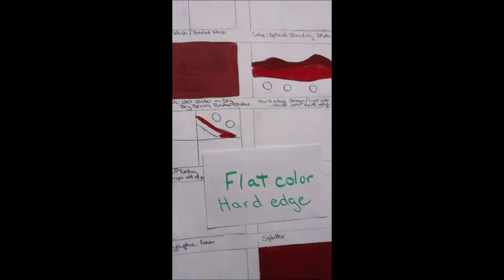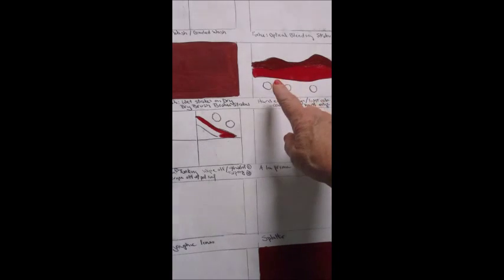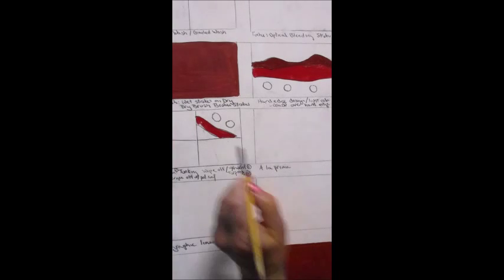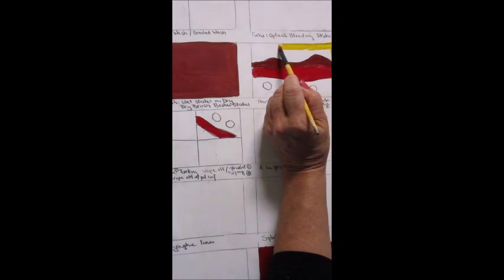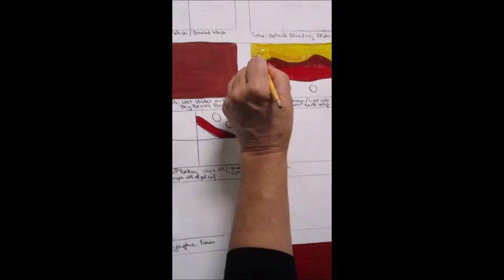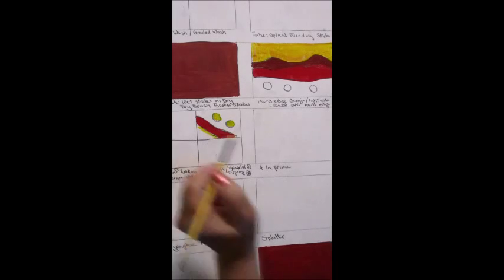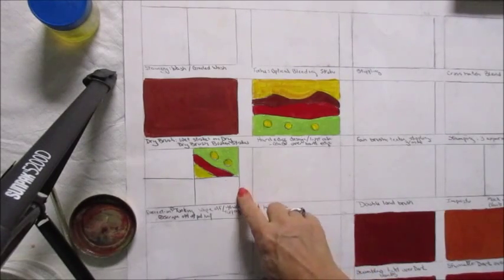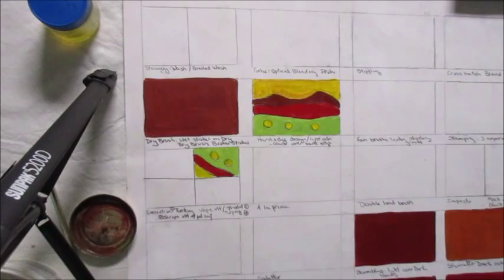3. hard edge painting and mock impasto set up